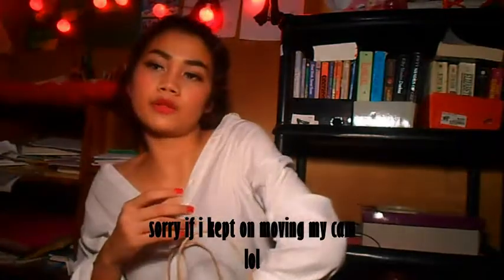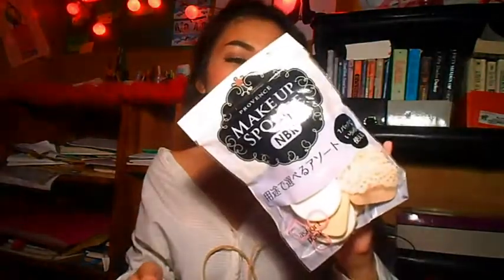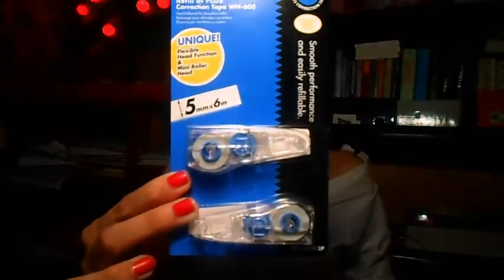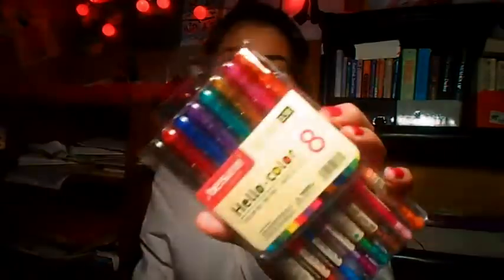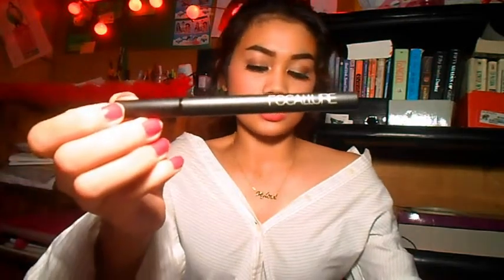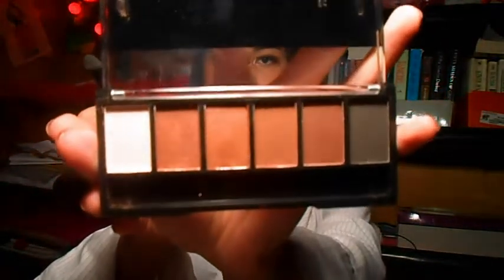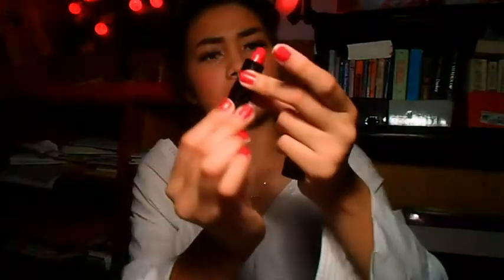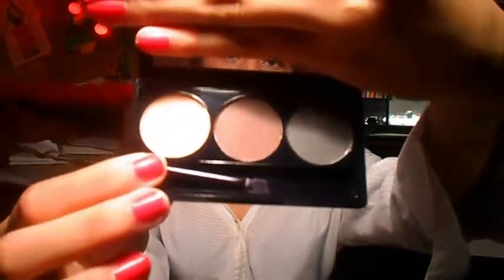BEAUTY HAUL: Watsons+ LAZADA | Kirsten Ligan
Hey guys!

For today's vid I decided to do a haul.

Products I mentioned:

Femme Fresh Makeup Remover (Php 59.00)
Makeup Sponges (Php 99.00)
Maybelline BB Cream (Php 259.00)
Neutrogena (Php 146.00)

The Stationary Stuff:
Ballpen Set Hello Color (Php 129.75)
Correction Tape Refill (Php 67.75)

LAZADA:
Focallure Makeup set (Php 1000.00)

xx